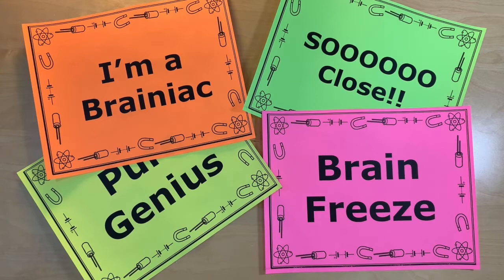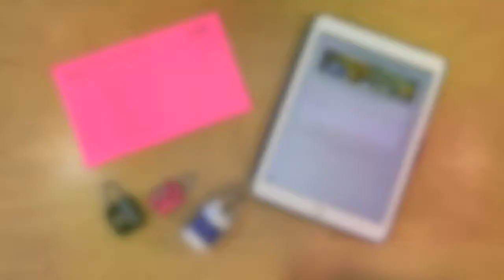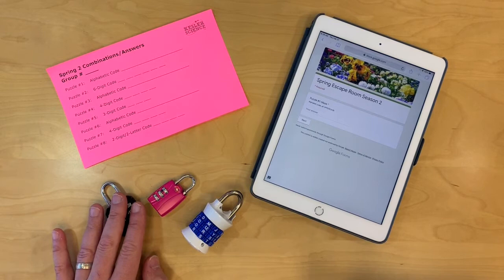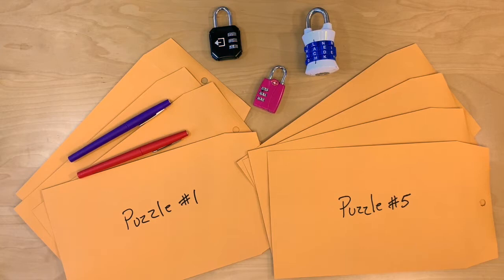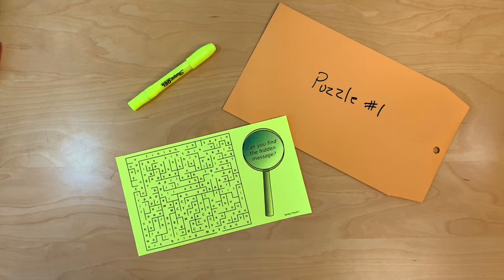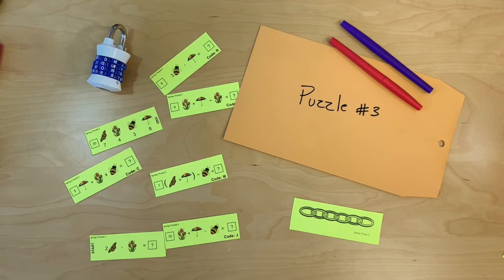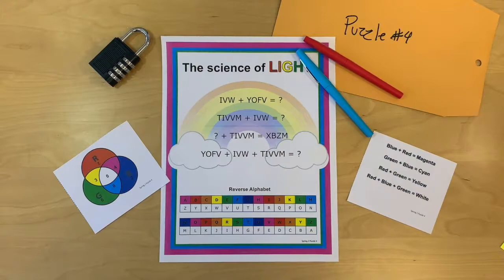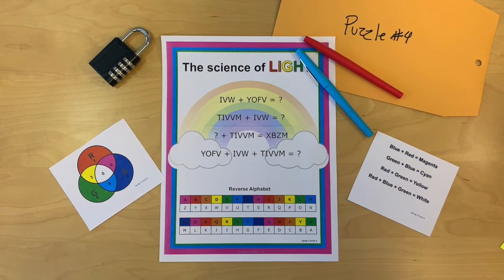How to Set Up the Spring - Season 2 Escape Room Puzzles in Your Middle School Science Class